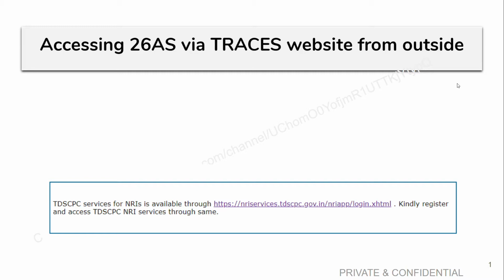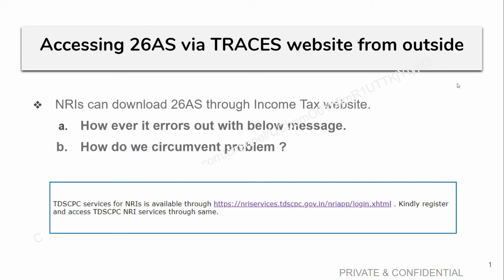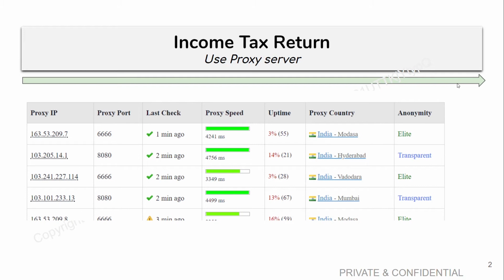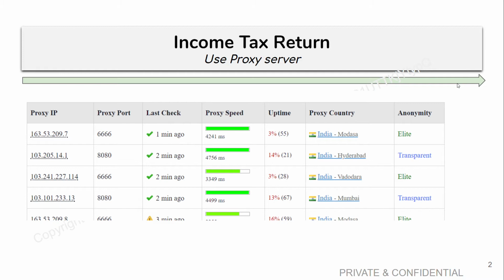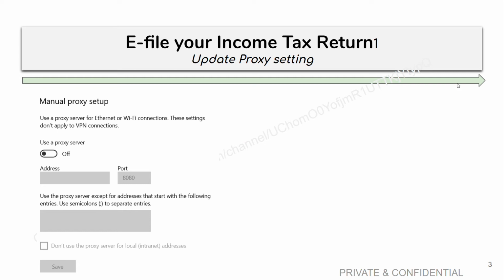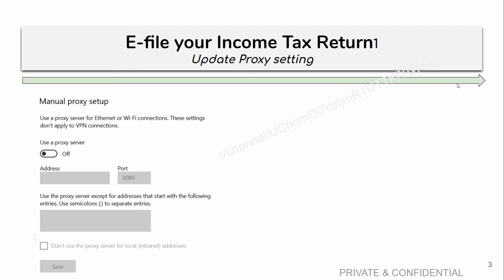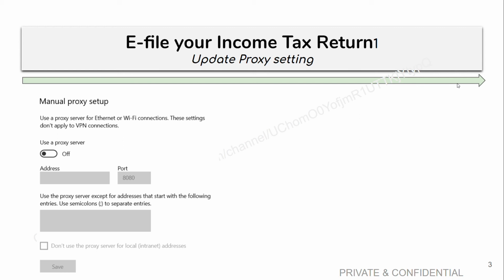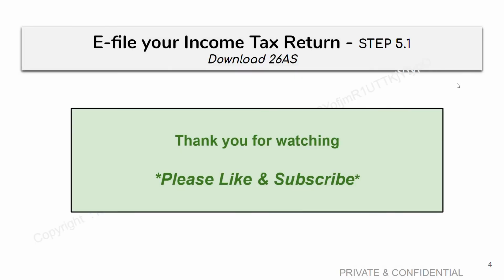NRI - Access /download Form 26AS DIRECTLY | Bypass NRISevices registration & Error TRACES website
** NRI- Please watch if you are NOT able to view/download 26AS from TRACES website**
भारत के बाहर से TRACES वेबसाइट के माध्यम से 26AS download कैसे करें . how to check 26as online and 26as showing for nri. Form 26as registration online

26AS (TDS form) can be accessed online if one is available for your PAN. It can be accessed

1. From the bank website
2. and then download on 26AS